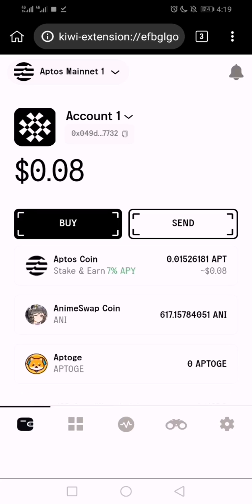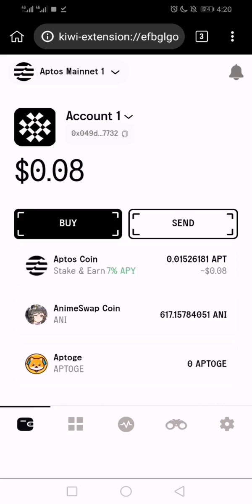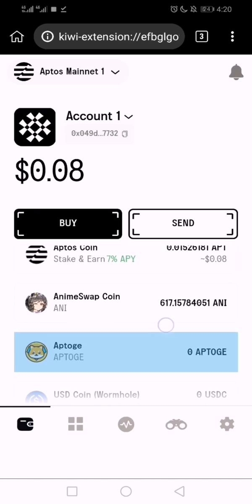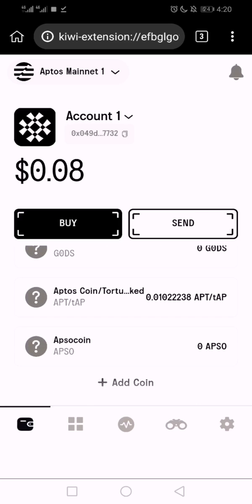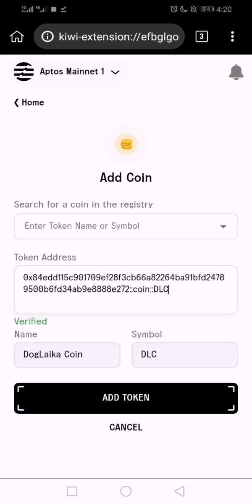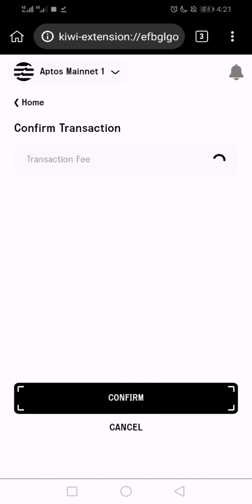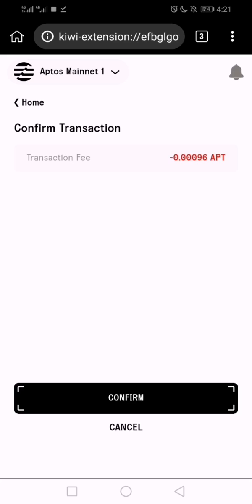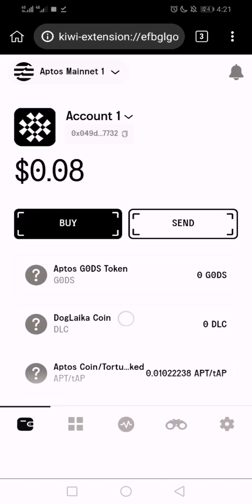How to add token contract address on Aptos wallet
This video will guide you on how to add a token contract address on Aptos (Martian) wallet